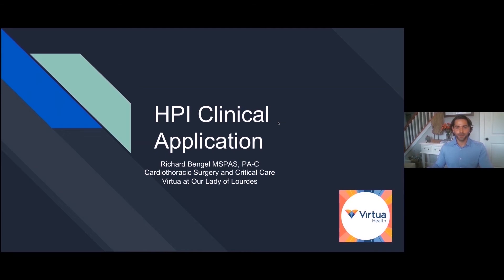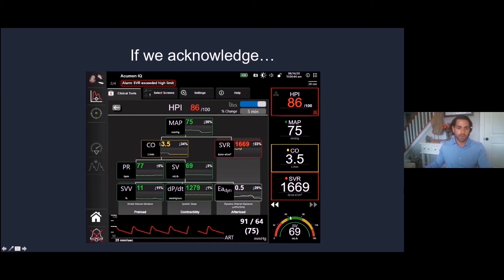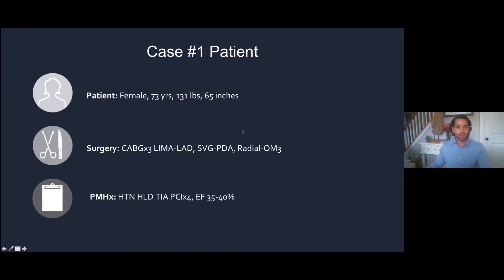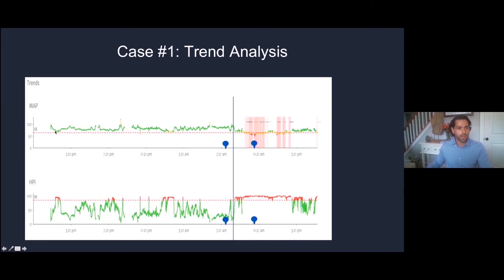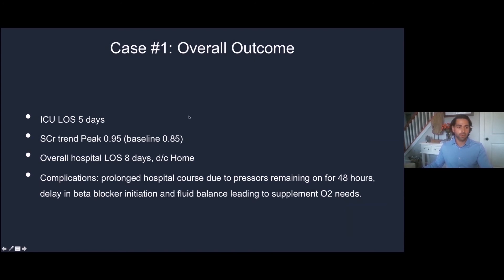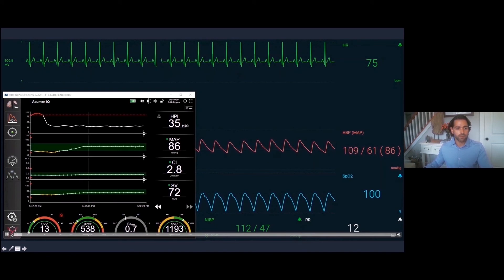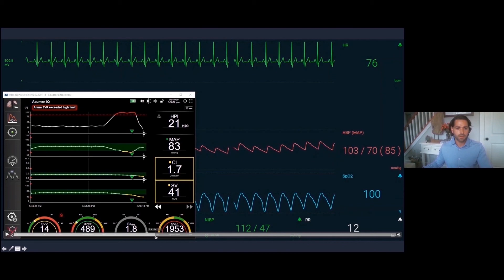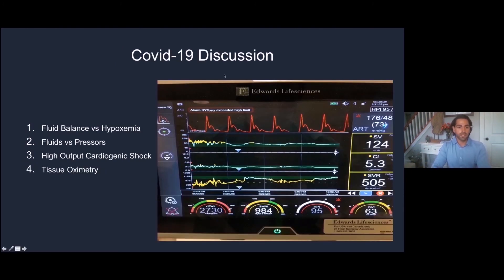Hypotension Prediction: A New Frontier in Critical Care (Part 3 of 3)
Part three in this three part series provides insight into the everyday application of Acumen HPI in the critical care setting through case studies and clinical examples. Presenter: Richard Bengel, PA-C